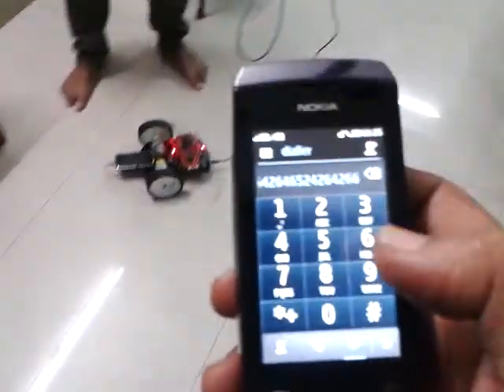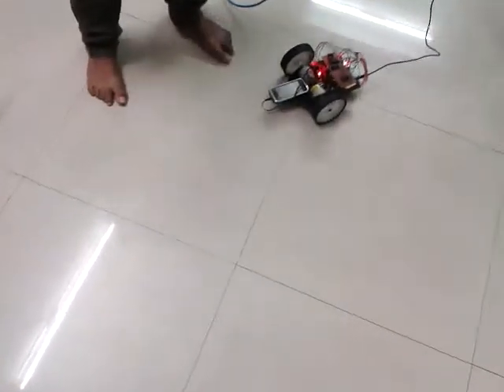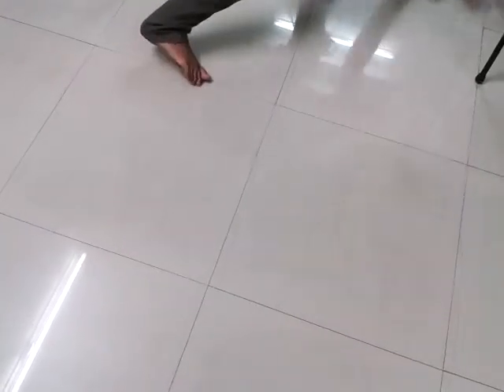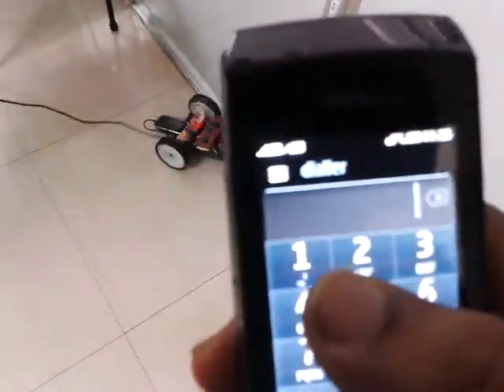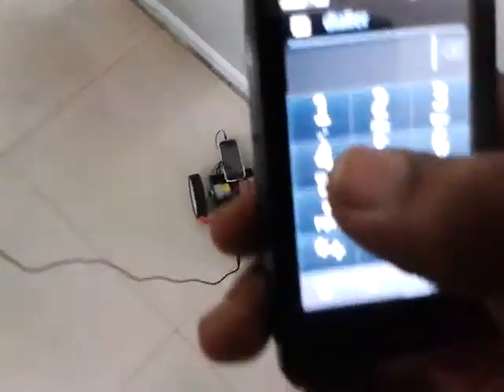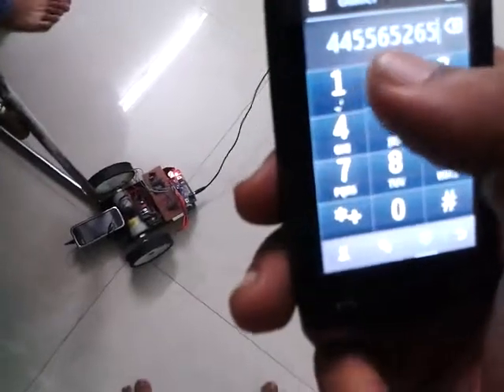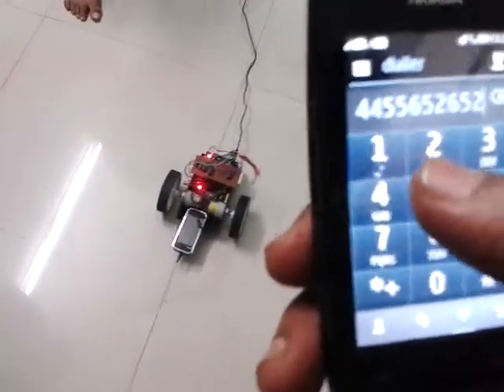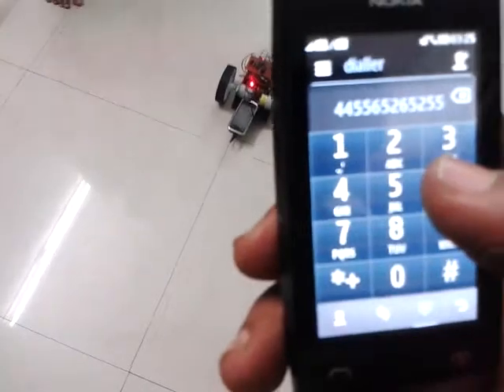DTMF controlled Robot (Full Demonstration)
How to control a robotic vehicle using Mobile Phone (DTMF) demonstration. A project by Niladri Basu Bal. Guidance provided by Core Future.